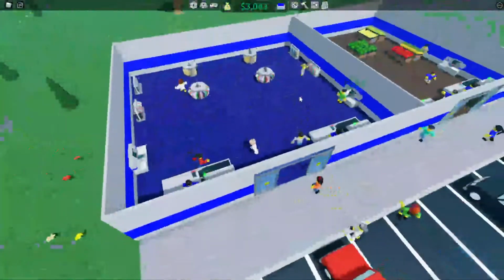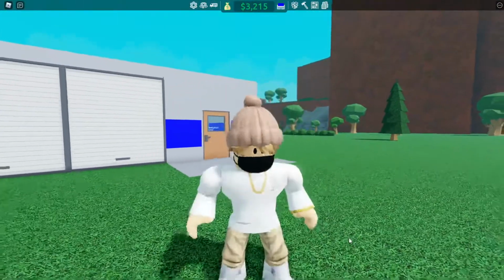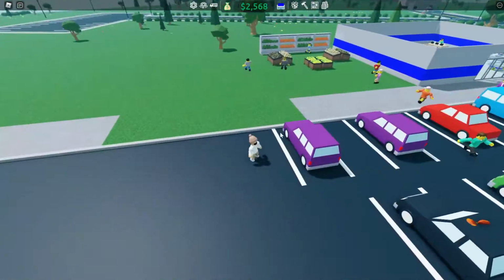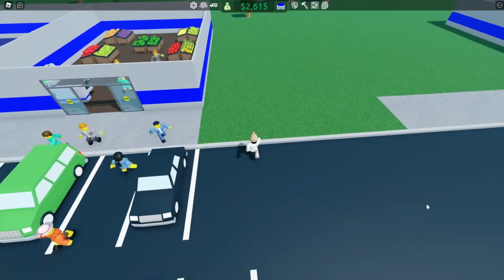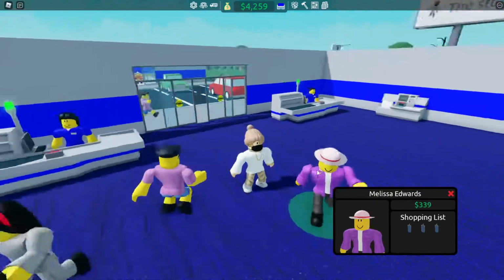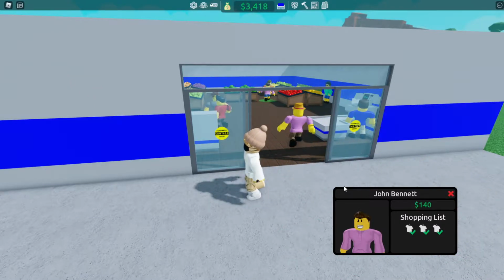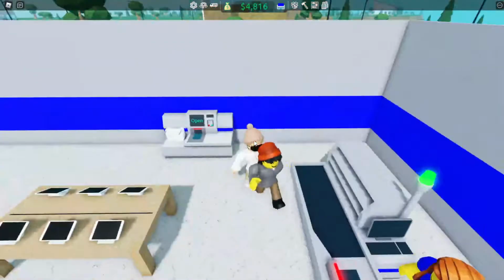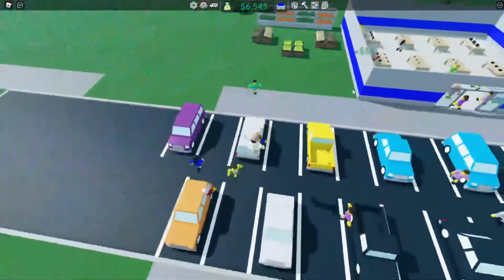My LAYOUT is looking AMAZING so far! Roblox Retail Tycoon 2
I'm going to show yall my progress so far, and explain how the manager works.